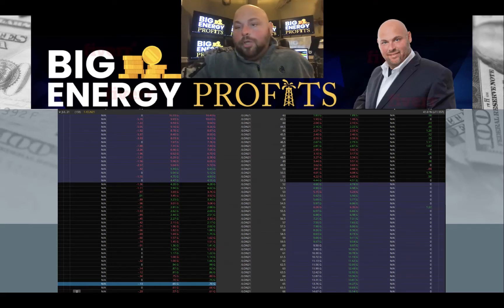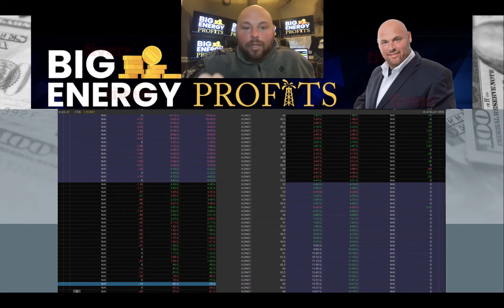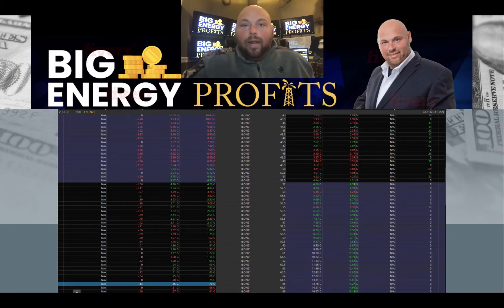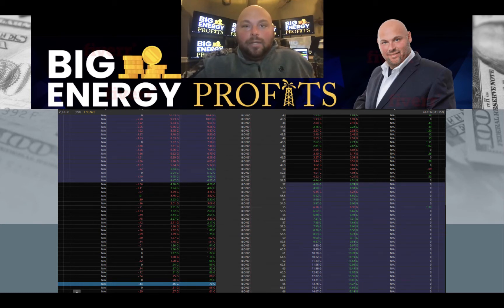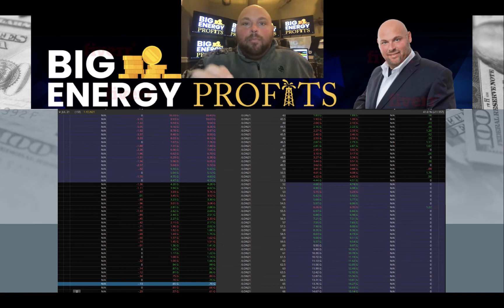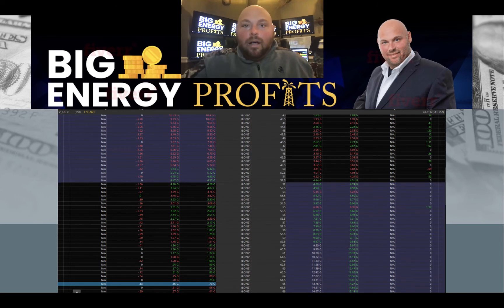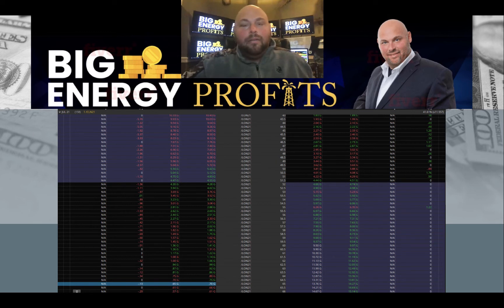600% Return On A 60-Cent Options Trade… Still Missing These Opportunities?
Are you an options trader?

Do you want to be?

If so, then you need to check out this video pronto.

I’m showing you how my members and I booked 600% on a cheap call option — I’m talking 60 cents per contract — in a little over two months.

That’s 7X your money… in roughly 70 days.

If you’re tired of missing these opportunities, then click here right now to learn how you can get onboard!